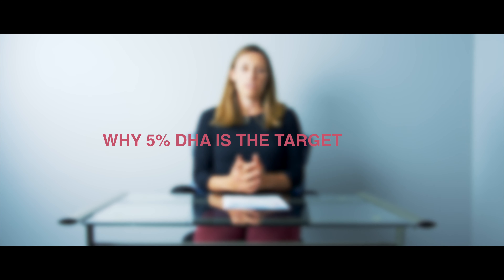Why getting to the 5% DHA target is so important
In a research paper authored by OmegaQuant’s Dr. Kristina Harris Jackson, there was a focus on two main studies. One looked at blood levels of women who had a full term pregnancy or those who had early preterm birth (giving birth before 34 weeks). In this study, they found that those who had higher omega-3s in their blood had a lower risk of being an early preterm birth case. At around 5% DHA in the blood you start to see that risk decrease and continue to lessen with an increase in blood DHA level. On the other hand, below 5% there is an extremely steep risk curve for early preterm birth. For example, those with a 3% DHA level were 10x more likely to have a preterm birth than those above 5%. So being 5% and above is the main goal. Getting women who are low and above 5% could help them avoid premature birth.

Another important study we looked in establishing the rationale for the Prenatal DHA Test was a meta-analysis of 70 studies in pregnancy where one group was given a fish oil during pregnancy and the other a placebo. When all of these studies were pooled together, they found a very strong effect on preterm and early preterm birth risk. Those taking fish oil had a reduced risk of 11% and 42% for preterm and early preterm birth, respectively. They also found that taking fish oil — even at high doses — was safe for mom and baby during pregnancy.

Both of these studies together supported the need for having a simple, safe blood test for measuring DHA. This way women could know what that level is and adjust safely as needed to lower their risk for preterm birth.